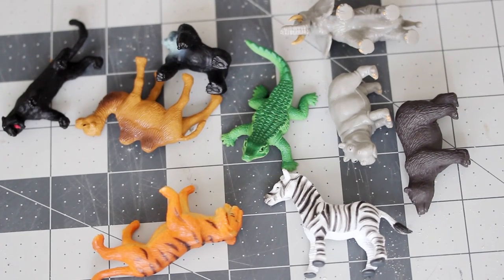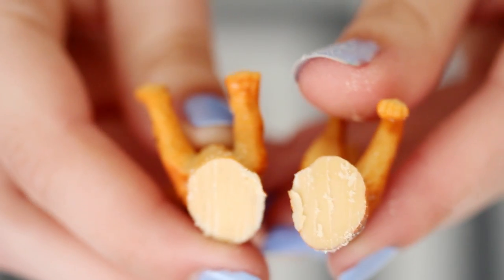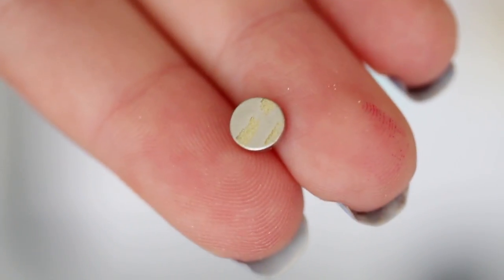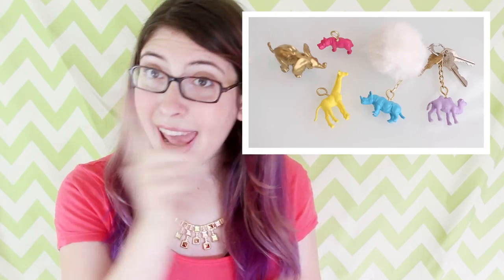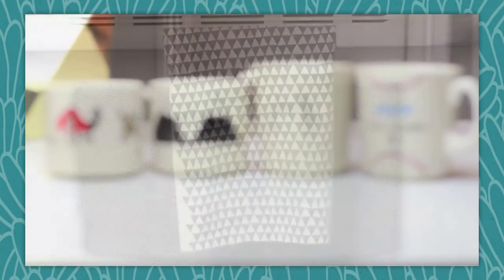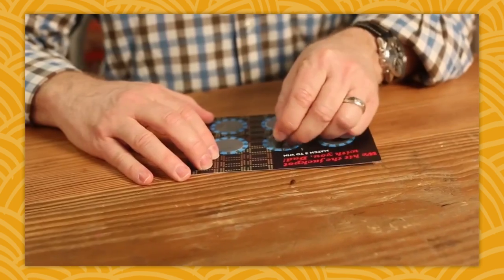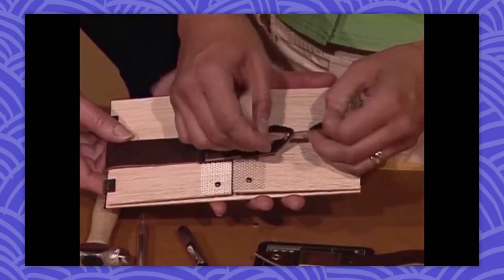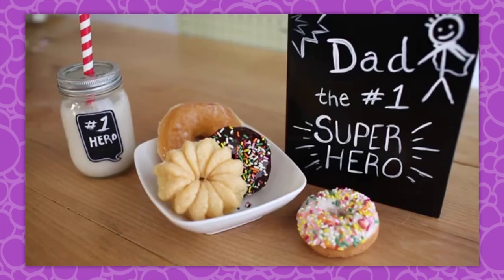DIY Animal Head Magnets - Weekly Recap - HGTV Handmade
These animal head magnets will bring an unexpected touch of whimsy to any fridge - plus it's a great excuse to break out that saw!

If you want to submit a photo of your own take on our projects for me to feature in one of these videos, tweet it to us at @hgtvhandmade, tag it with the hashtag HGTVhandmade and/or email it directly to me at karenkavett (at) gmail (dot) com.